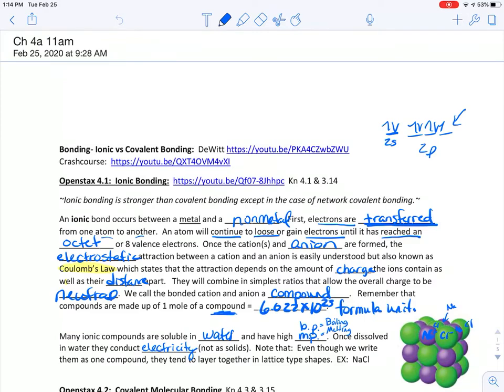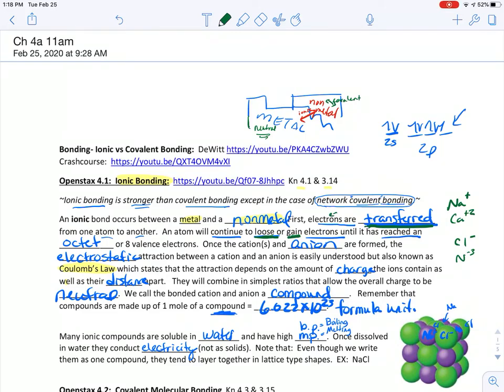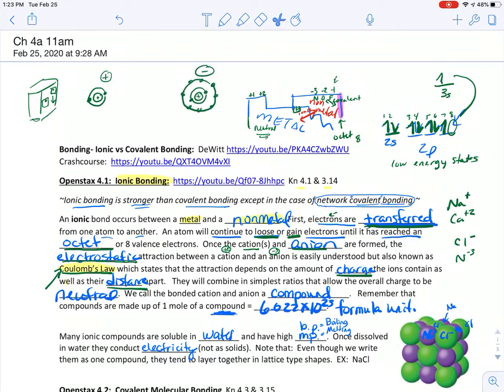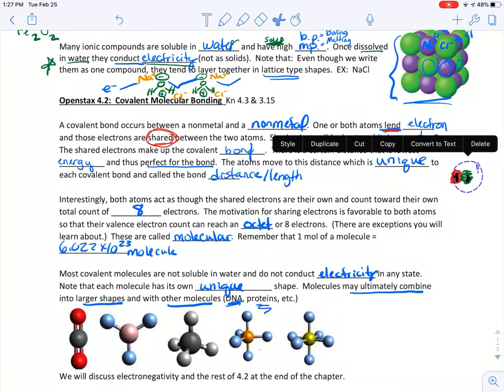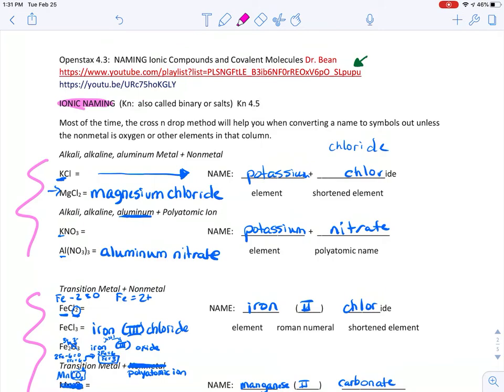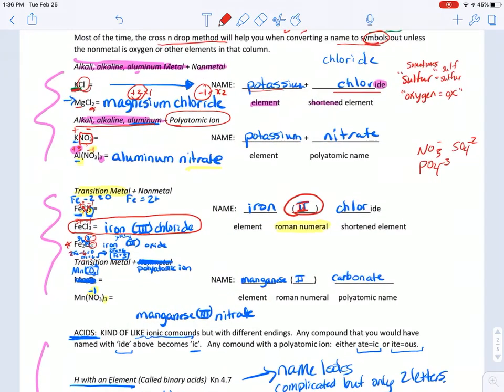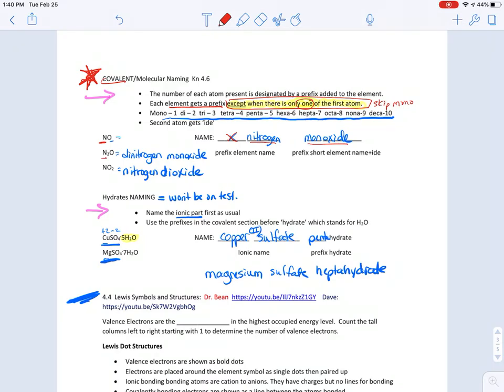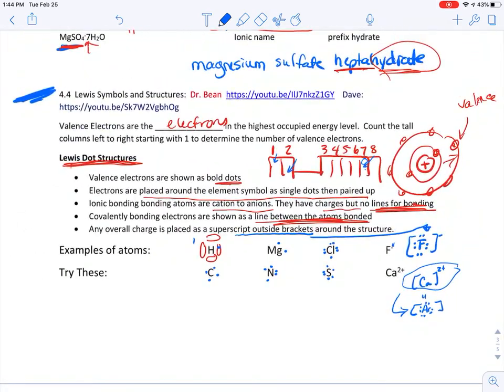Ch 4a: Naming Compounds and Molecules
Naming Compounds and Molecules